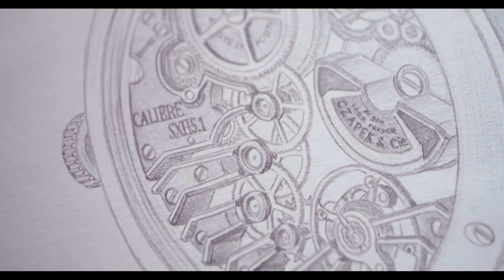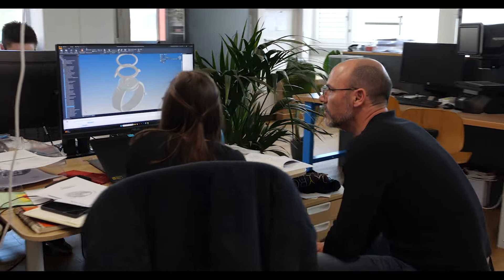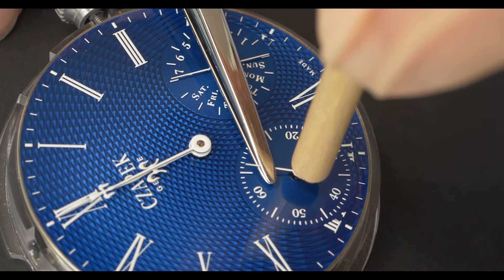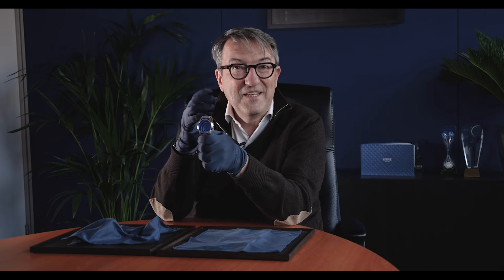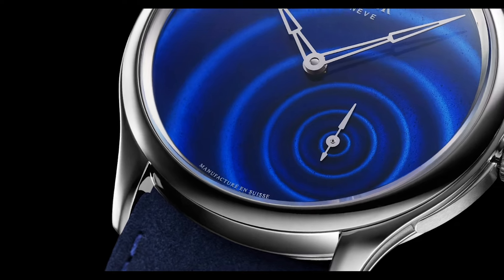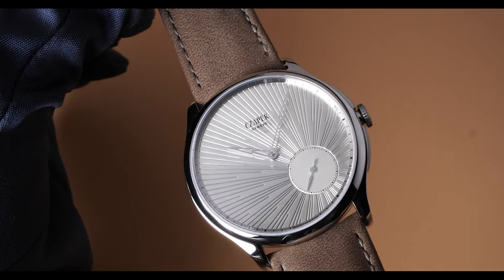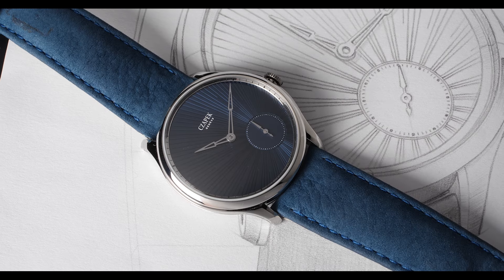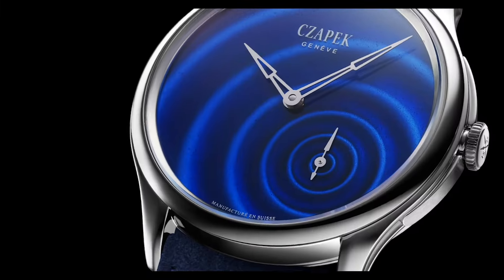Czapek & Cie Promenade Collection Presentation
Geneva, April 2024 – Czapek & Cie introduces Promenade, a new collection that redefines contemporary sophistication, marrying mechanical excellence with joyful aesthetics.

Simplicity, style, substance and joy. At Watches and Wonders 2024, Czapek & Cie is delighted to introduce Promenade, a new collection that eloquently expresses these four principles.

From idea to outcome – the genesis of a new collection

In 2015, Czapek paid powerful tribute to the creator of the original historic Maison, capturing in a wristwatch the essence of François Czapek's 19th-century genius. This collection, Quai des Bergues, embodied all the elegance and watchmaking savoir-faire of that period, translated for the 21st century, and established one of Czapek's main aesthetic pillars.

Since then, by exploring other creative territories, and through other collections such as Faubourg de Cracovie, Antarctique and Place Vendôme, the Maison has forged a strong aesthetic identity – a unique signature. Its creative audacity has enabled it not only to project the original historical essence into the contemporary world, but also to build its own codes. These skills and experiences sparked the desire to create a line that would embody this evolution, this maturity. The real complexity of this collection lies in its simplicity: a chic, contemporary watch that appeals to those with a certain sense of style and an appreciation of mechanical sophistication.

The aim of Promenade was to express a truly modern idea of elegance: chic, relaxed and very easy to wear. The case should be slim, which called for a micro-rotor movement. Thus, it was a natural decision to translate the strengths of Czapek’s in-house calibre SXH5 – originally developed for the sporting Antarctique collection – into this new identity.

Strongly anchored by the substance of watchmaking tradition and craftsmanship, the Promenade collection speaks of a relaxed approach to life, an easygoing and quietly confident sophistication, injected with a sense of playfulness and joie de vivre.

Czapek’s deep respect for the rules of traditional watchmaking allows it to bend its own design rules – and so the signature of the Promenade dial is asymmetry: the designs all radiate from the small seconds dial placed at 4:30, producing a sense of dynamic tension and flowing movement. Driven, as always, by Czapek’s twin imperatives of colour and detail – with the emphasis on creating an intriguing play of light and shade as the wearer’s wrist moves – two classical dial decoration techniques – guillochage and enamel – are used in new ways.

‘Goutte d’Eau’ (drops of water) harnesses the beauty of grand feu enamel to mesmerising effect: as the watch moves, an optical illusion is created – as when a raindrop falls on the still surface of a pond, ripples appear to radiate out from the seconds sub-dial. Czapek’s partner in creating the Goutte d’Eau dial is Donzé Cadrans. Goutte d’eau is presented in Sapphire Blue.

Guilloché ‘Soleil’ (sun) reinvents guillochage with a sharply modern approach: the seconds sub-dial represents the sun and the finely cut guilloché sunrays radiate from it. To develop the new guillochage technique, Czapek collaborated with its long-time partner, Metalem. The hand guilloché dials are offered in two colours: Ivoire and Bleu Nuit.

By working in the établissage tradition, which governed all Swiss watchmaking before the modern era of vertical production, Czapek draws on the skills of highly specialised producers to bring such rare dials to life. “We are on a continuous quest for Beauty through reinventing received ideas about classicism and the traditional métiers d’art,” explains Xavier de Roquemaurel. “Our creative development is a process of continuous iteration, generating many ideas and tests, enabling us to exclude those that are not entirely excellent. Our collaborative approach – the blending of different minds, different talents, different skills and different experiences – is a great strength that does so much to fuel this process.”

The Promenade collection will be available at the Maison’s official retailers worldwide, the Czapek boutique in Geneva, Switzerland, and at Czapek.com. Deliveries will start in the second quarter of 2025.